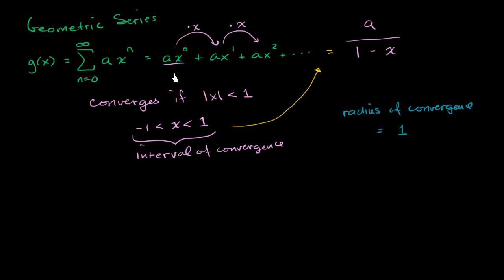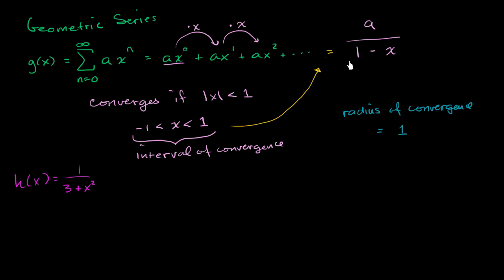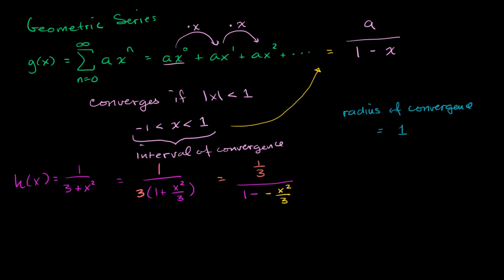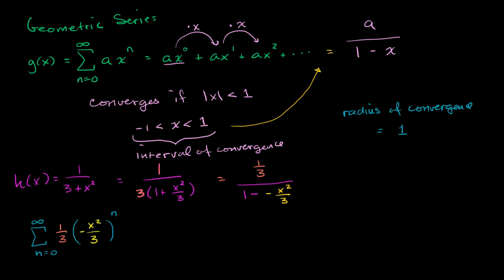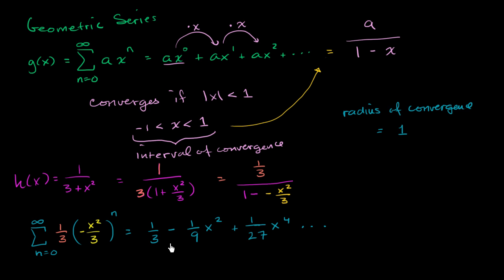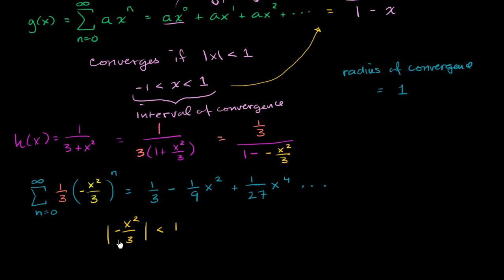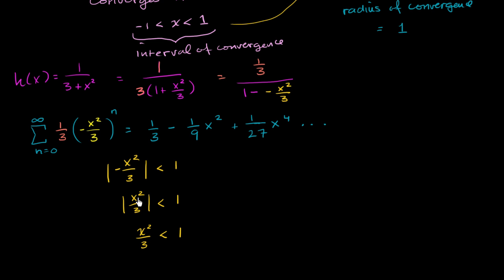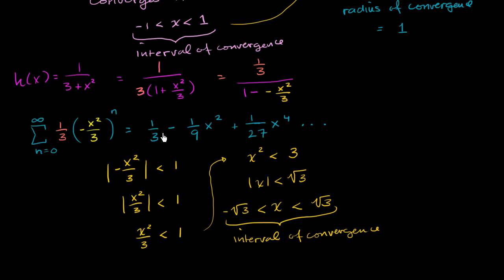Geometric series interval of convergence | AP Calculus BC | Khan Academy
When a power series is a geometric series, we can find its interval of convergence without using the ratio test! Created by Sal Khan.